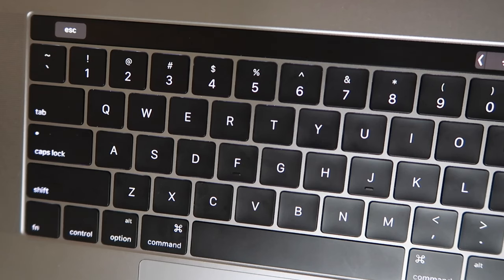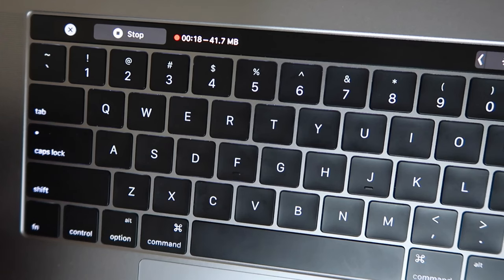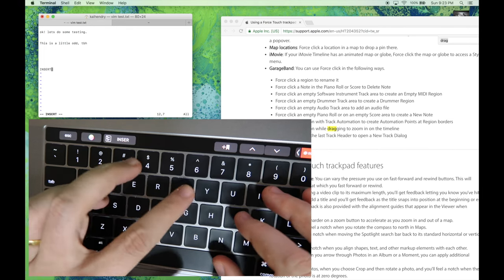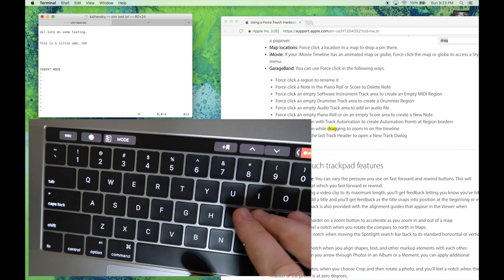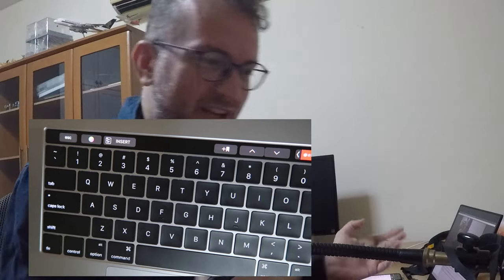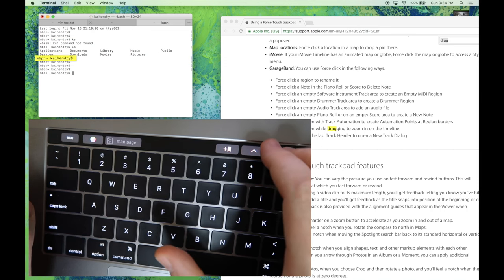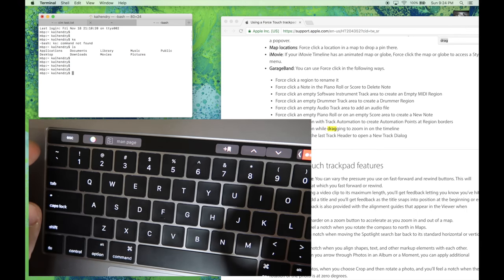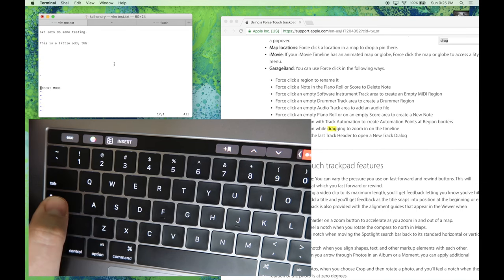MBP Touchbar + VIM = Nightmare?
Yes, yes it is bad.

Archlinux on PC seems the only sane choice if you want to get things done with vim.